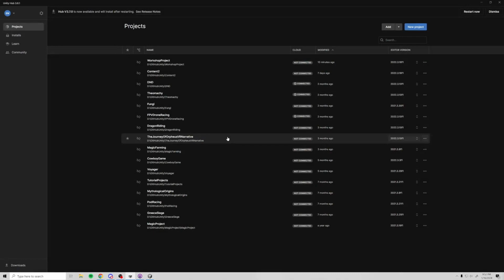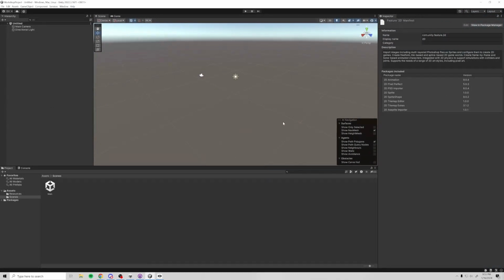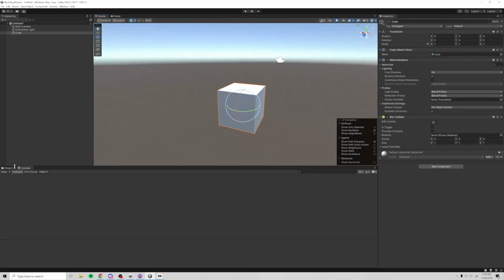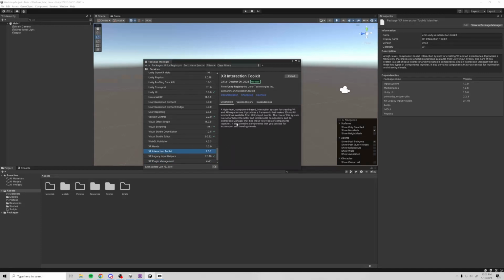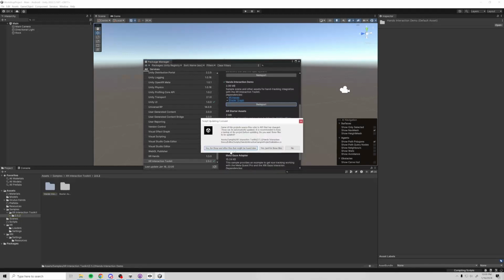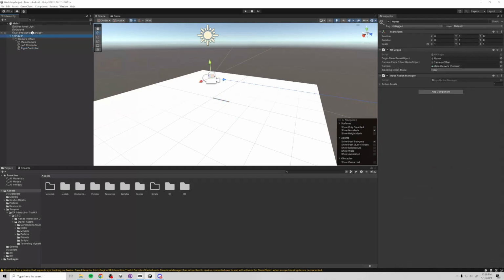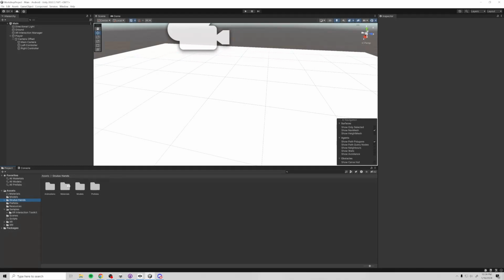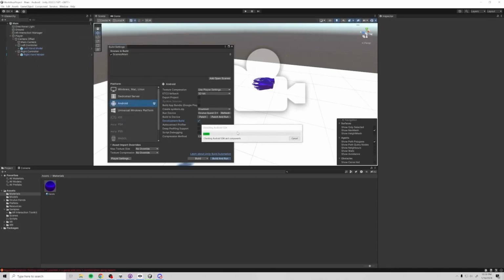GatorVR WorkShop 1 - Introduction to Unity and VR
In this video, Miles guides you through the step-by-step process of downloading and setting up a Unity project, incorporating essential VR packages such as XR Plugin Management, XR Interaction Toolkit, and Oculus XR Plugin. Follow along as he demonstrates how to create a functional player and provides instructions on building and running the scene you've just created!